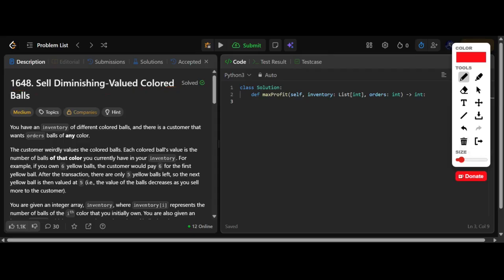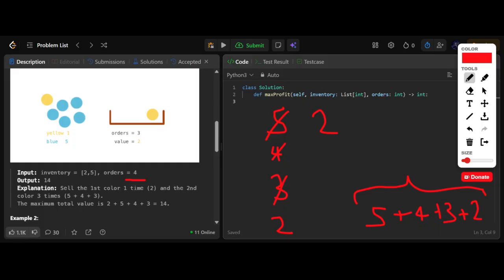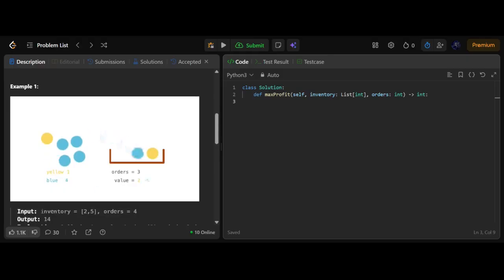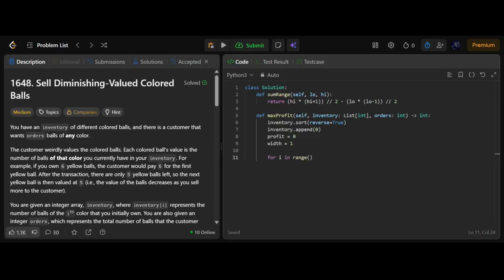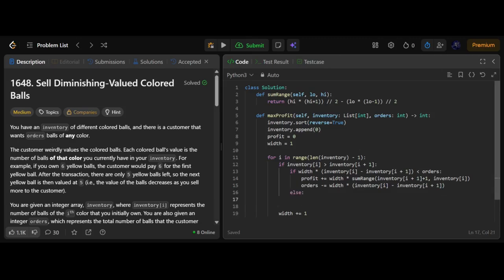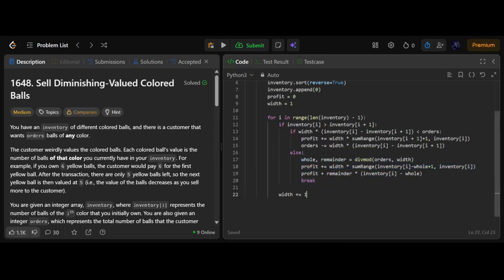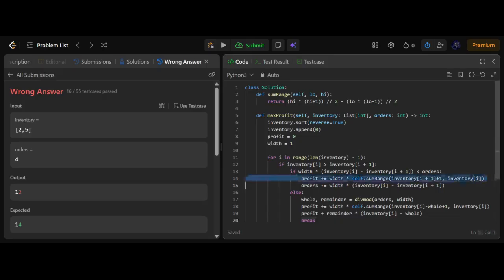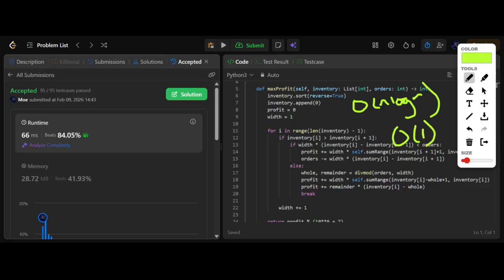Sell Diminishing-Valued Colored Balls - Leetcode 1648 - Python